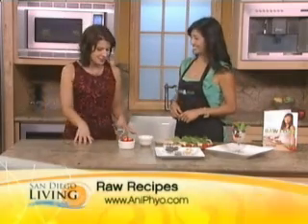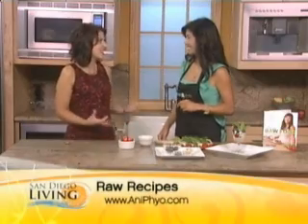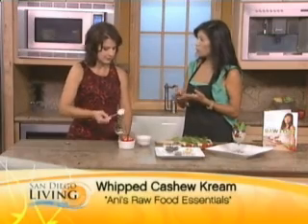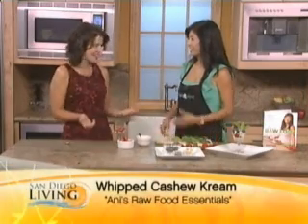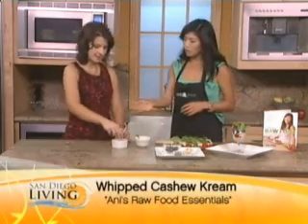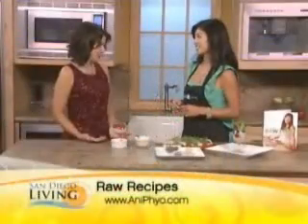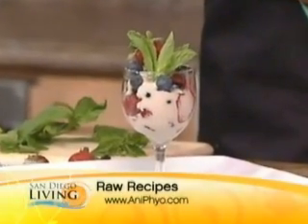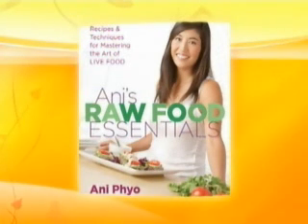Ani Phyo on San Diego Living TV, The Raw Food Diet, part 1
- My 1st of 2 TV appearances in San Diego on June 24, 2010, where I talk with host Erin Mikael about the virtues of raw foods and show her how to make Cashew Kream Parfaits. For truly raw, sproutable cashews and my favorite organic raw food ingredients and tools,
For more recipes, videos, natural beauty, and eco lifestyle tips,